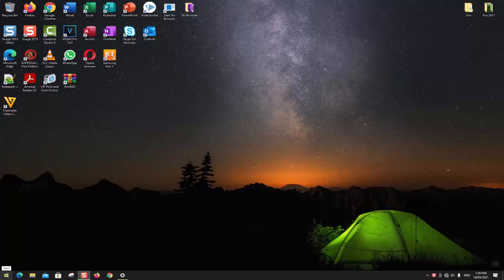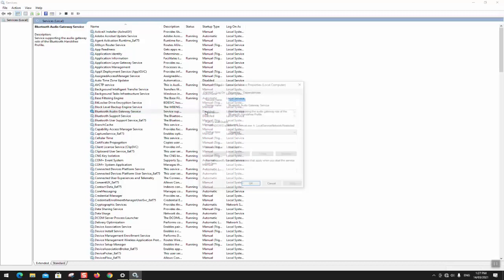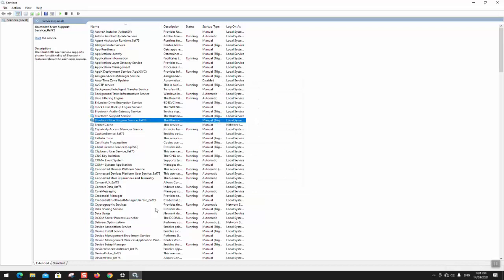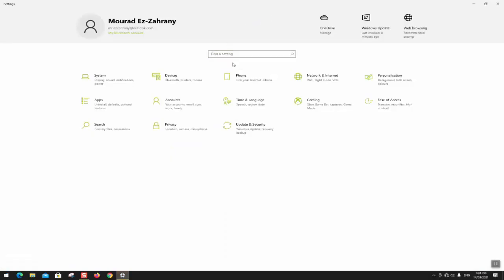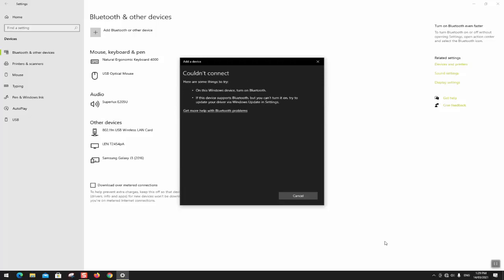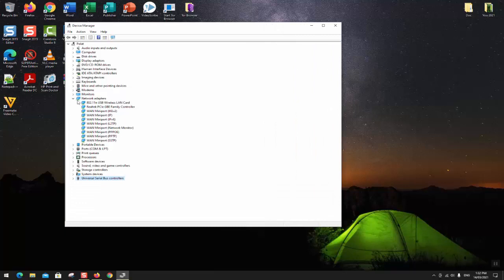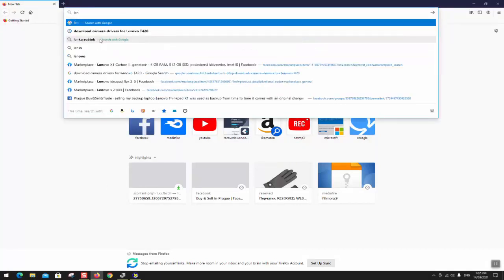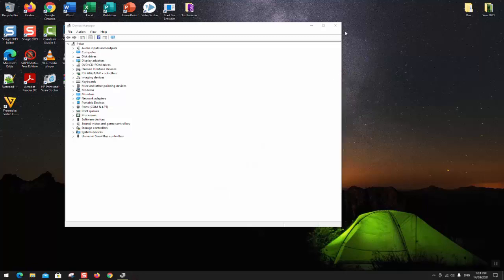how to fix bluetooth on windows 10 pc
In this video I provide a step by step guide to help you to fix bluetooth on windows 10 pc